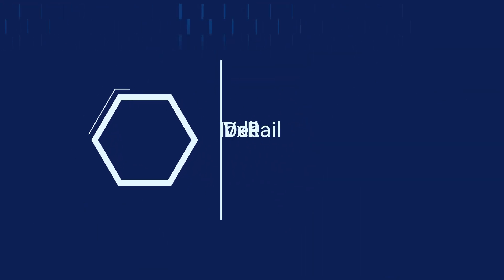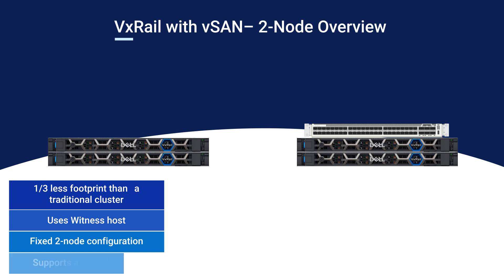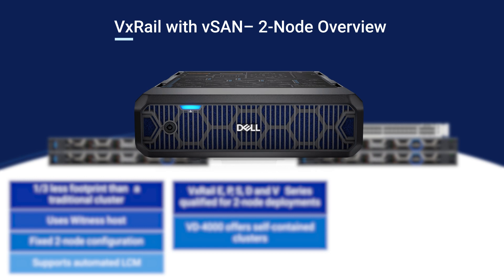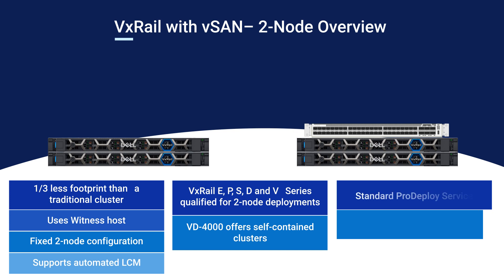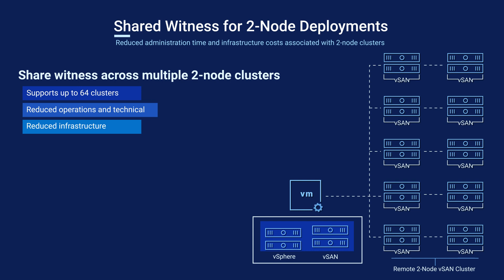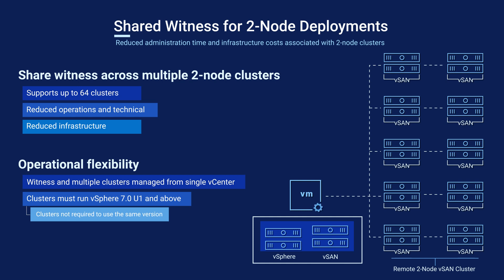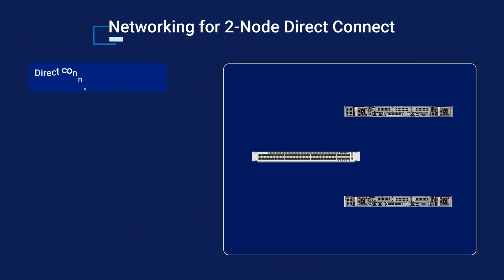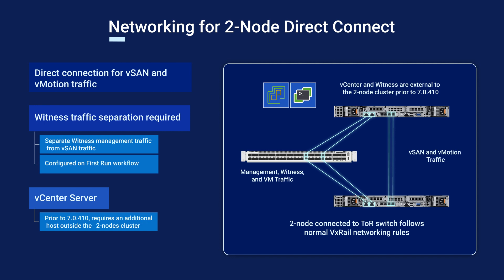Use VxRail 2-node Clusters to Service Critical Applications Anywhere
Extend your compute resources out of the datacenter with 2-node VxRail with vSAN clusters. 2-node clusters can help you bring high-performance computing nearly anywhere you need it!